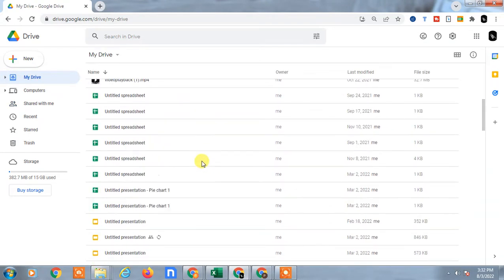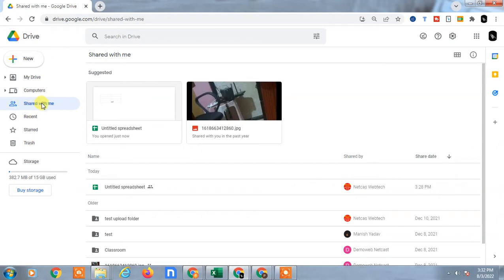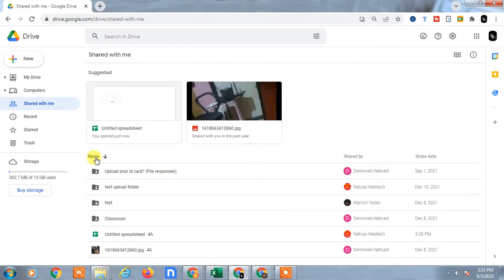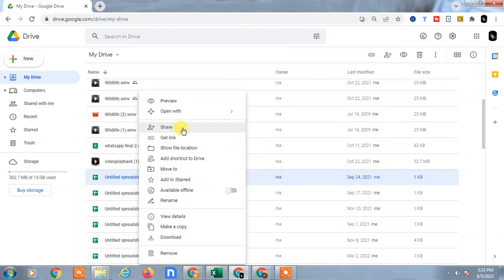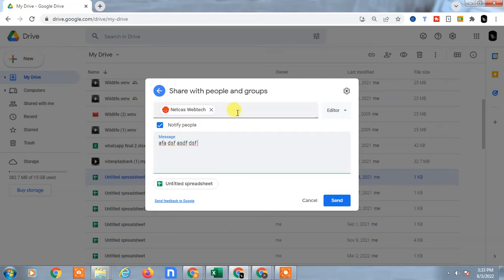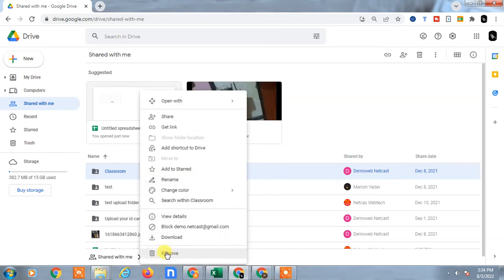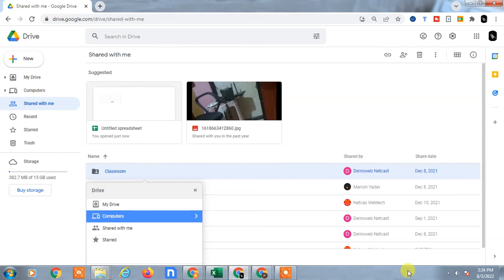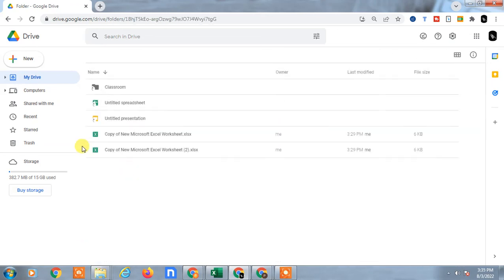How to Use Google Drive Shared With Me?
This video tutorial will learn, how to use google drive shared with me or how to organize google drive shared with me